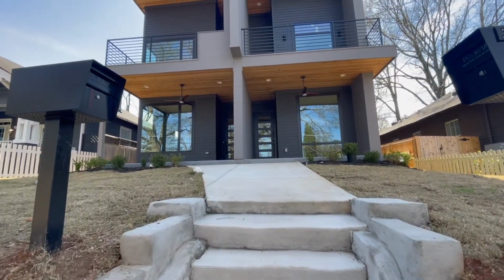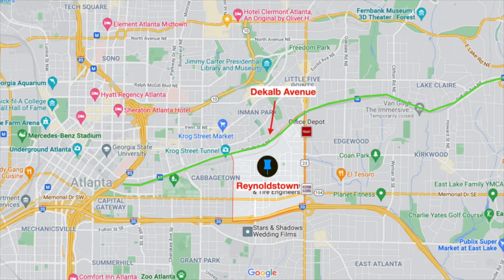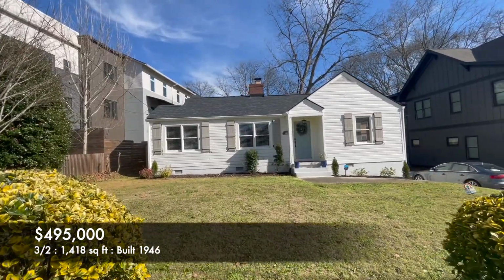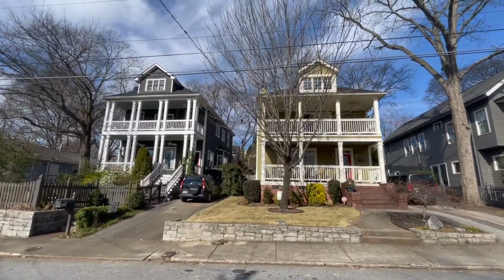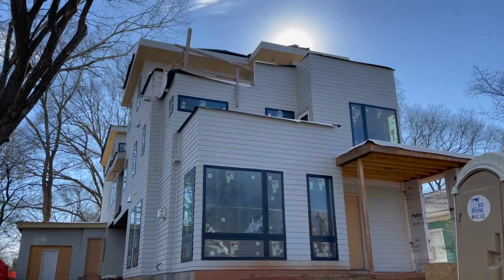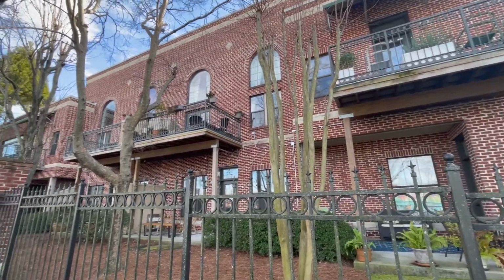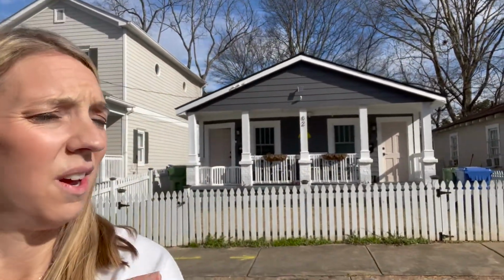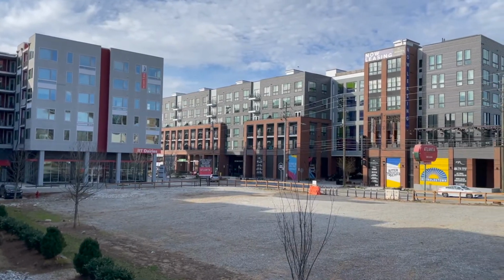Living in Reynoldstown Atlanta | Atlanta neighborhoods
Wonder what it's like living in Reynoldstown Atlanta? If so, I have a personal Reynoldstown vlog tour for you which includes strolling through several typical streets in the neighborhood, viewing some Reynoldstown home examples, checking out the nearby restaurants/shops at Madison Yards and the Atlanta Dairies. I point out a few coffee shops (Muchacho is my favorite and is also located right along the Beltline!). And good news! If you are a fan of living near the Atlanta Beltline, Reynoldstown is situated nicely along the Beltline. The other good news is that the prices in Reynoldstown are a little more affordable than say, Old Fourth Ward or Inman Park.

Reynoldstown was once a neighborhood that nobody wanted to live in due to crime but with the Beltline trail built, the entire neighborhood has transformed into a hotspot for first time homebuyers. You can also find tons of newer modern homes in the Atlanta neighborhood of Reynoldstown at a slightly more affordable price than other walkable Atlanta neighborhoods. I'd say most moderns range in the price range of $700-$900K but there are certainly cute bungalows in the $500's-$600's plus some condo/loft options and townhomes too!

0:00 - Introduction
1:59 - House #1
4:50 - House #2
7:28 - House #3
8:46 - Coffee Break at Con Leche
10:01 - House #3
10:52 - Strolling down a typical street in Reynoldstown
12:31 - Dog Park Cafe (Park Grounds)
15:00 - Let's drive through the Reynoldstown neighborhood!
17:17 - General Info while walking on the Beltline
21:18 - Bonus house - Record price modern in Reynoldstown
22:50 - Commercial area around Memorial Drive (Madison Yards)
26:08 - Atlanta Dairies
27:33 - Conclusion